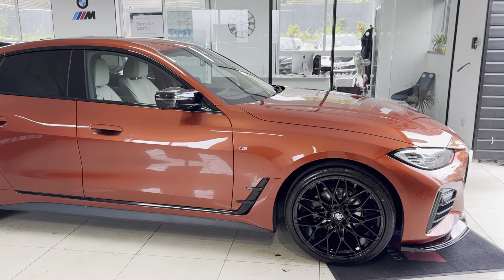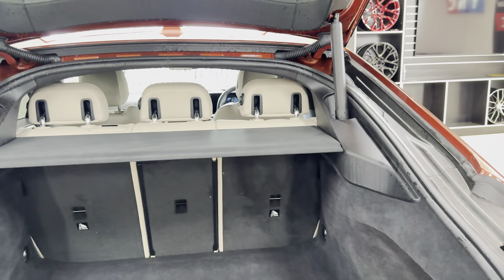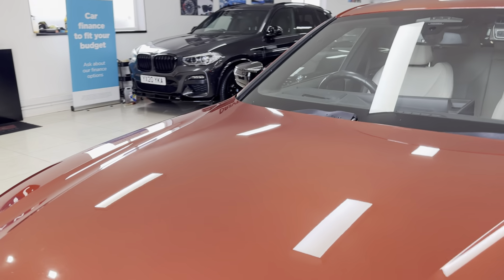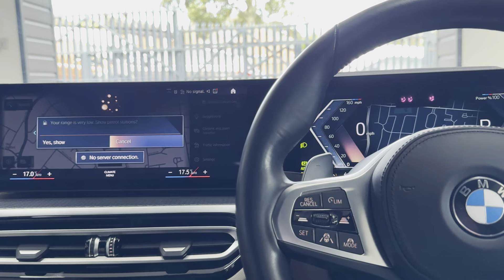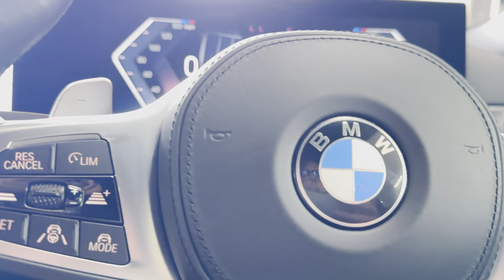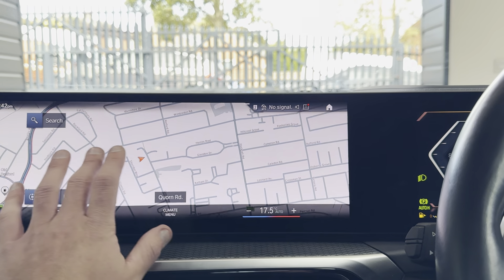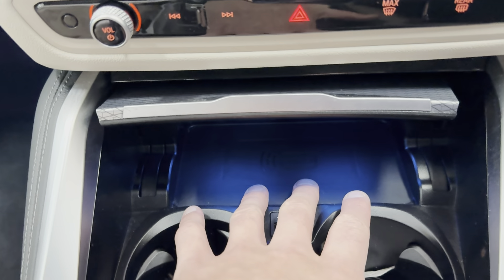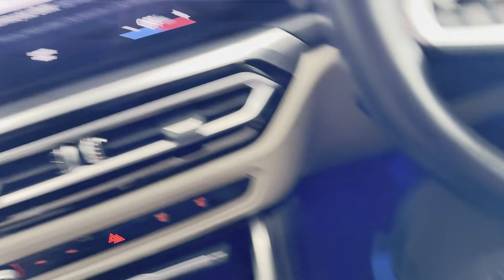(YS23FCU) G26 420i M SPORT GRAN COUPE (Tech & Park Assist Plus Pack!)